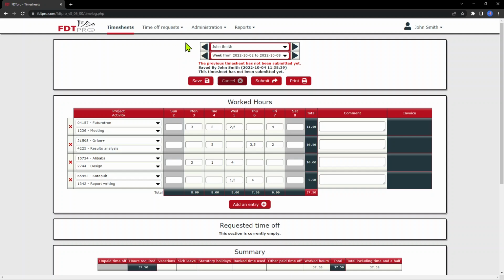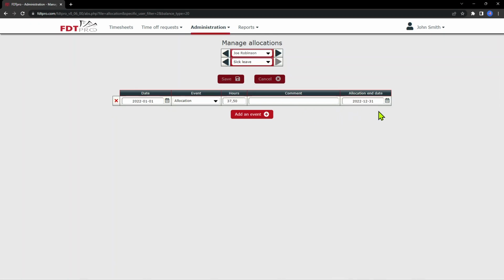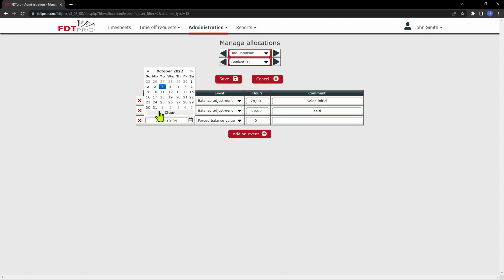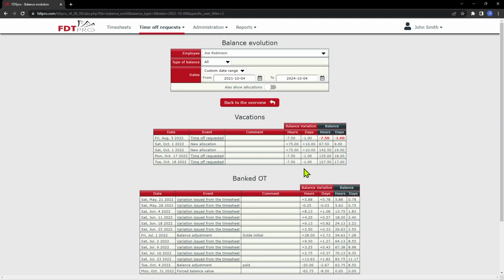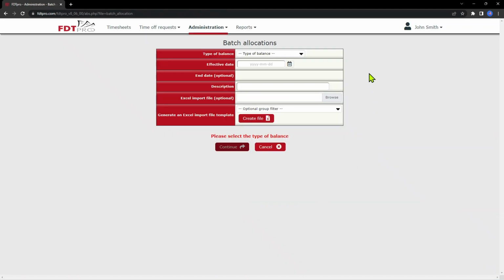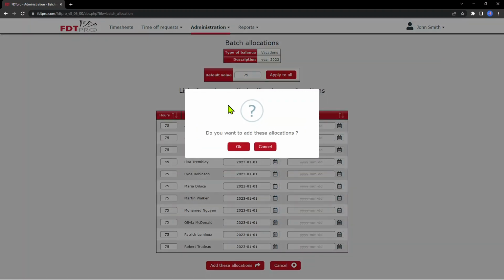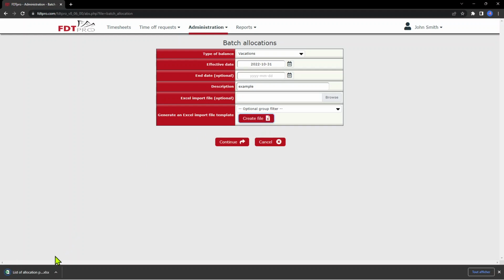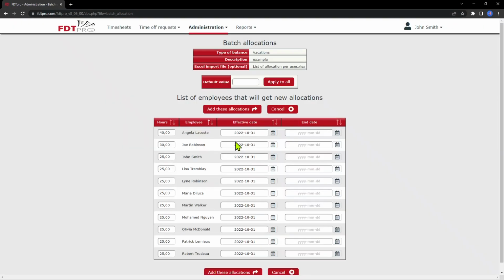Managing balances and allocations